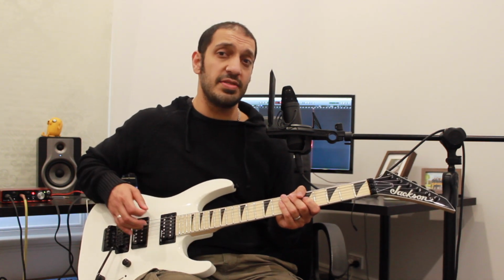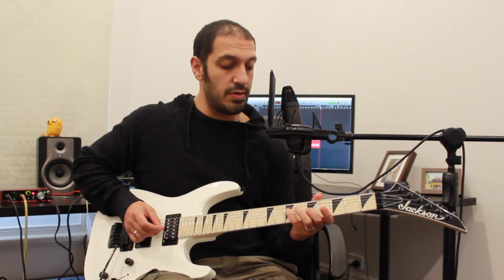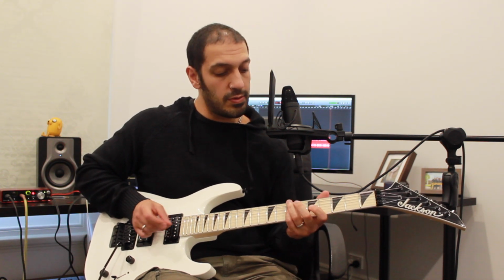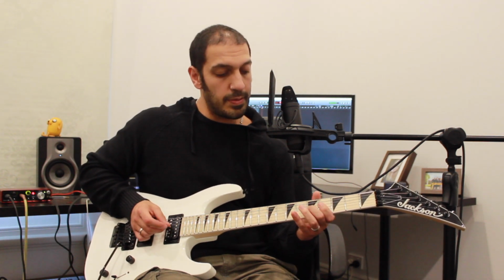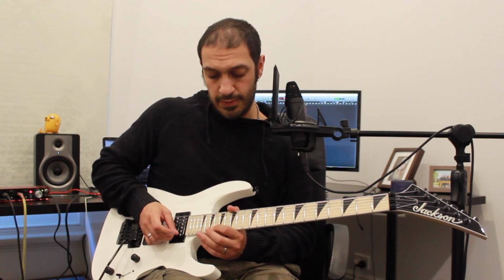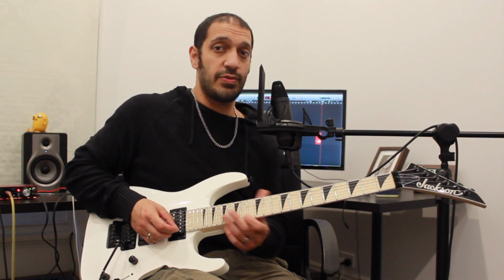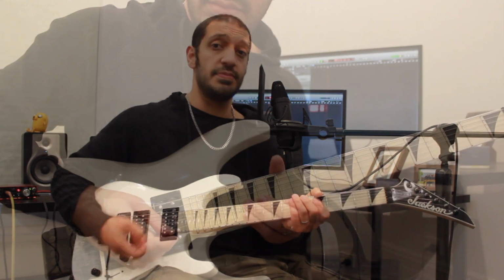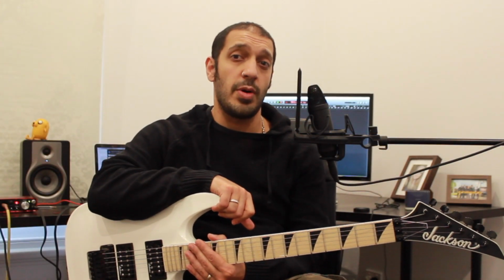How to play ‘Eye Of The Beholder’ by Metallica Guitar Solo Lesson w/tabs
Hi guys! Welcome to episode 265 of Learn that solo! Today we’ll look at Kirk’s evil solo from ‘Eye Of The Beholder’ by Metallica.

I’m giving Justice as an album more of a chance in my later years… I gotta say there’s some evil songs on that album! I have a few more Metallica solos up my sleeve coming soonish!